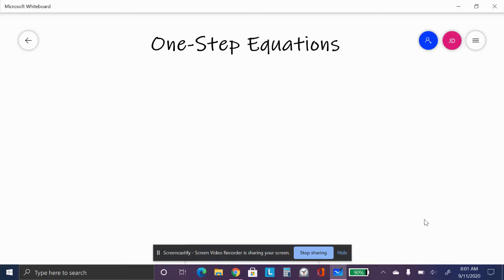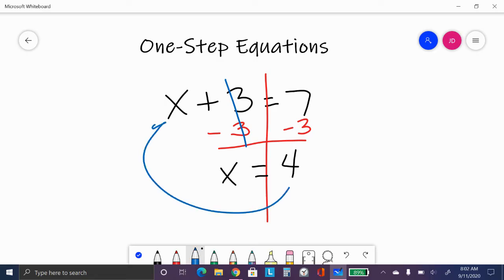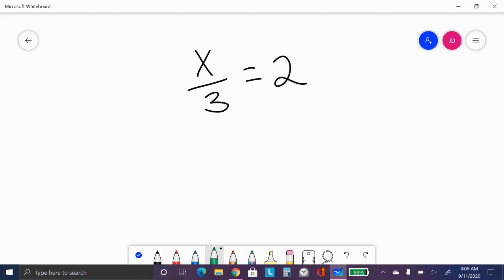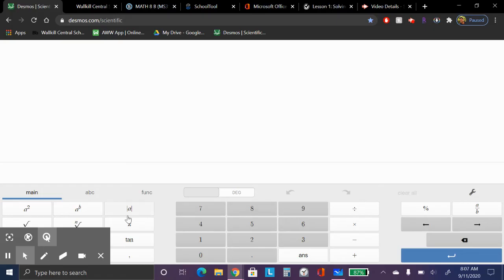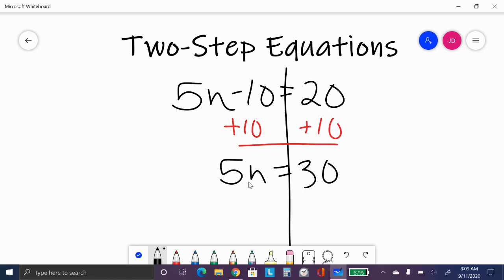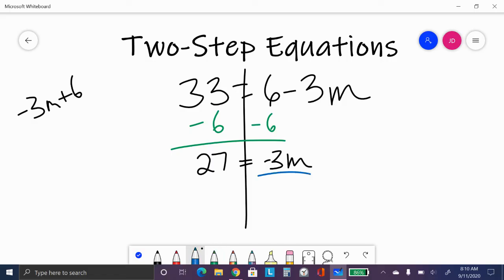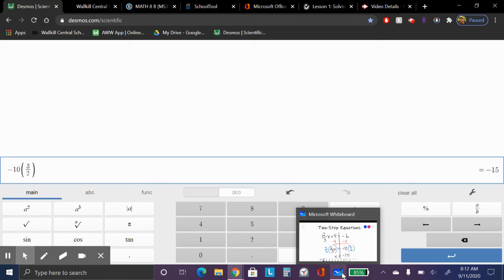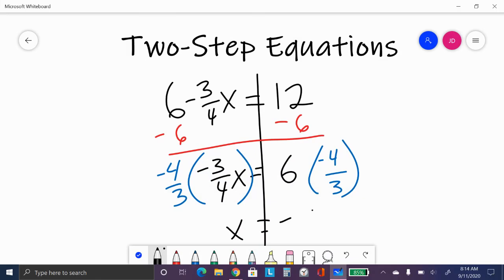Equations: Solving One-Step and Two-Step Equations